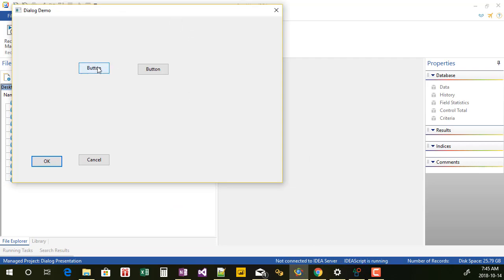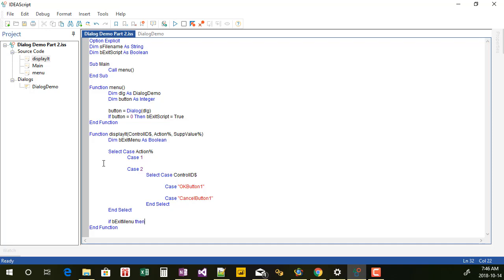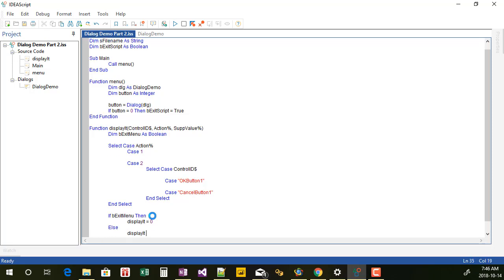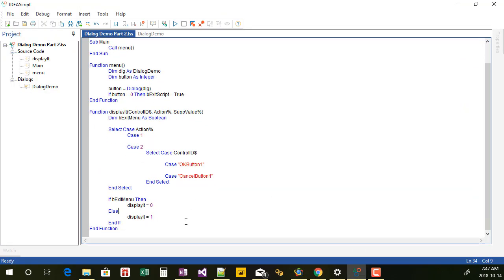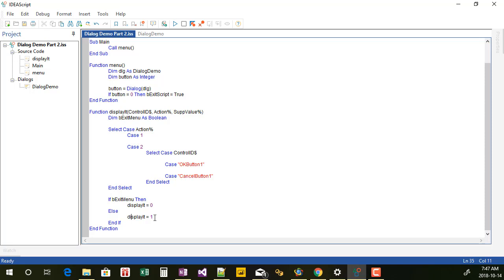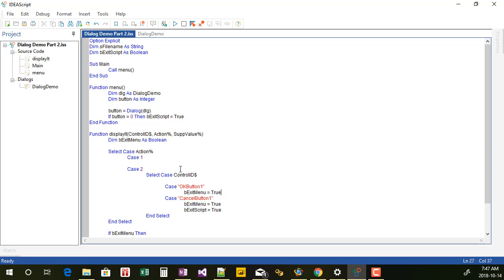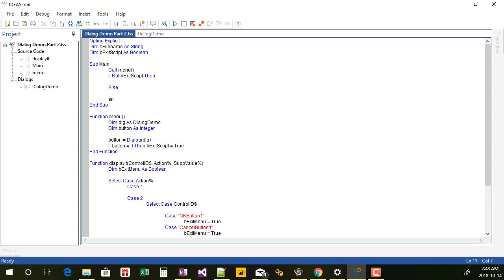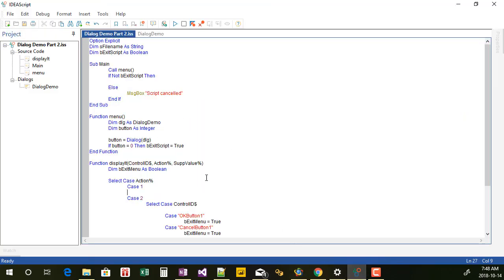Dialog Project Part 2 Keeping dialog open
In this part I show you how to keep the dialog from closing when you select buttons.